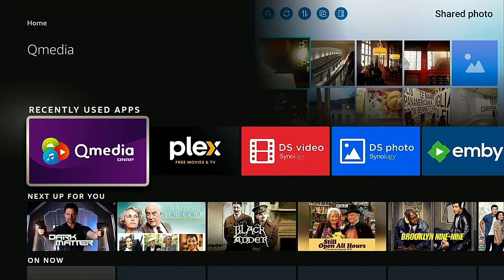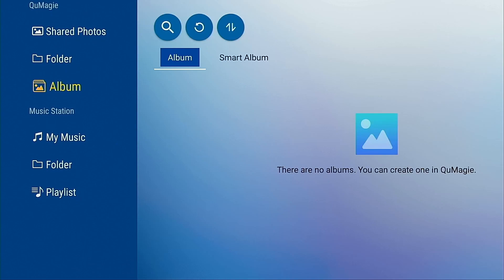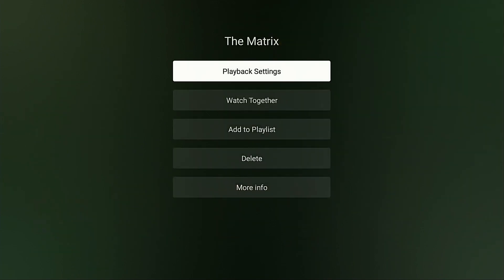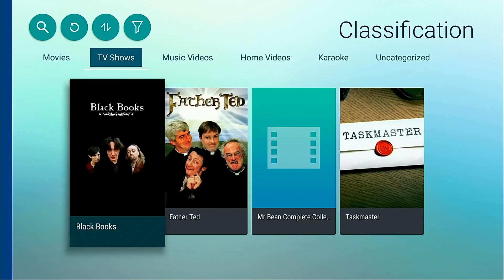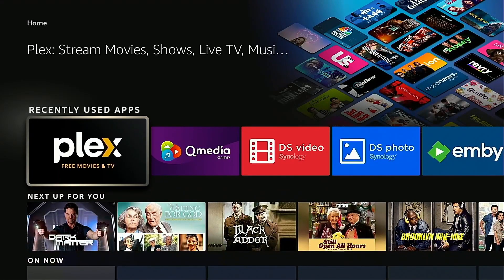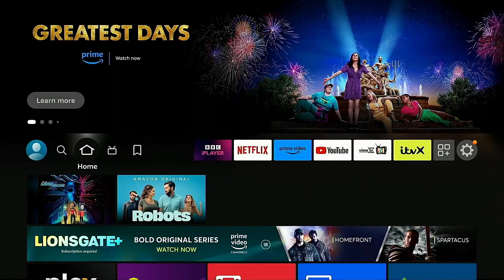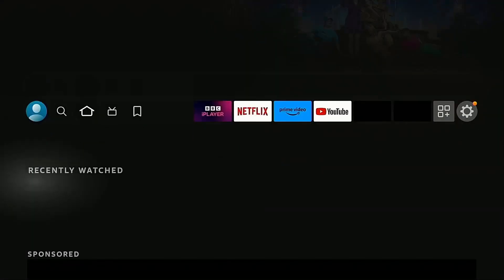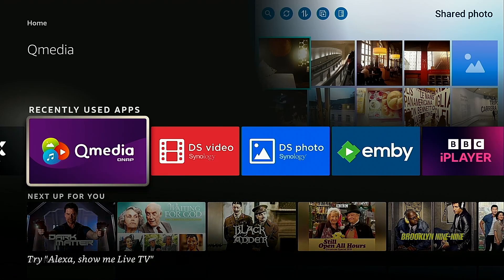Plex vs QNAP QMedia on Amazon Fire TV - Which is Better?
buy

TS-431K ($339)
TS-433 ($379)
TS-431P3 ($422)
TS-431KX ($489)
TS-462 ($469)
TS-464 ($549)
TS-431X3 ($559)
TS-453E ($639)
TS-473A ($779)
TS-410E ($790)
TS-i410X ($1049)
TBS-464 ($599)
TVS-h474 ($1199)
TVS-472XT ($1499)

DS423 (Entry Level Containers) $389
DVA3221 (Surveillance) $2699

VVideo Chapters
00:00 - The Start
00:26 - What is QMedia?
00:39 - Quick Disclaimers
02:07 - Can You Play Video, Music, Photos on Both?
03:09 - File and Folder Breadcrumb Access
03:49 - Music Browsing in QMedia
04:21 - Plex GUI and UX Advantages
05:10 - A Netflix Style Experience?
06:16 - Playback GUI and Controls on a Fire TV
08:06 - QNAP QMedia Client Management
11:38 - Plex Client Management
13:14 - Conclusion and Verdict

How to 100% Backup Your Google Photos Account to ANY QNAP NAS Drive

QNAP QuMagie App for NAS – AI Supported Facial Recognition, Smart Subject Identification and Improved Geography Tagging
QuMagie is the next-generation of Photo Station, to store and auto-organize your photos on your QNAP NAS. Featuring a streamlined user interface, a built-in timeline scroll, integrated AI-based photo organization, customizable folder covers and a powerful search tool, QuMagie provides you with the ultimate photo management and sharing solution.